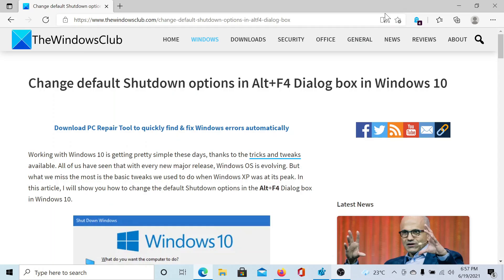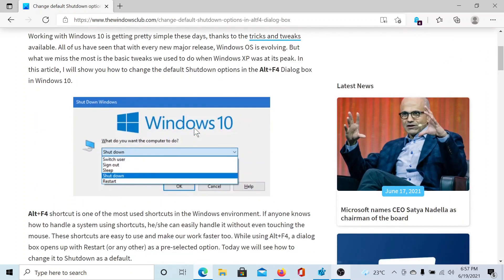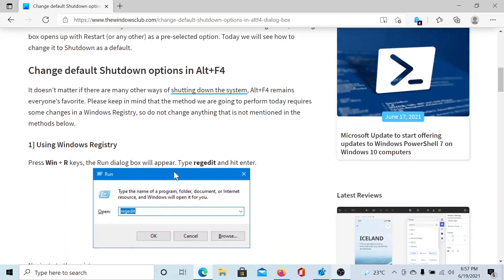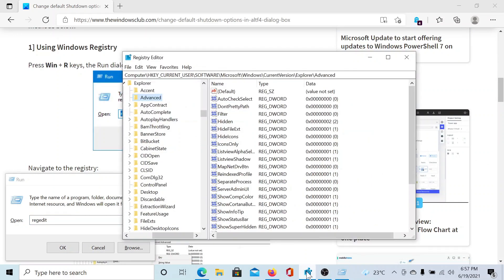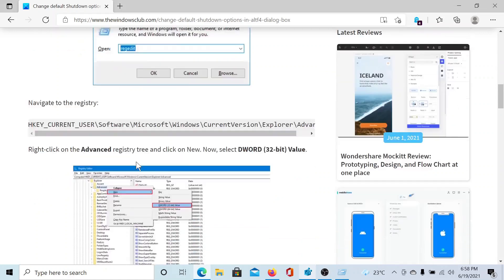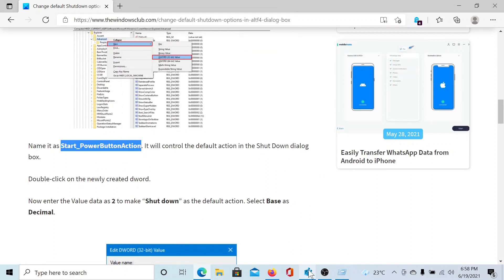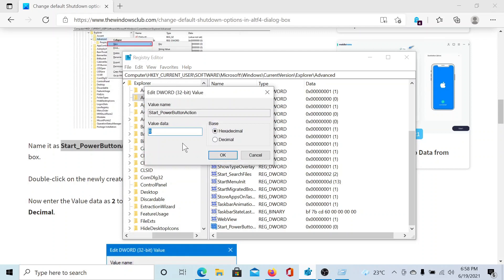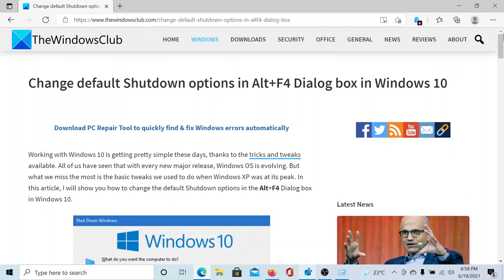Change default Shutdown options in Alt+F4 Dialog box in Windows 10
Working with Windows 10 is getting pretty simple these days, thanks to the tricks and tweaks available. All of us have seen that with every new major release, Windows OS is evolving. But what we miss the most is the basic tweaks we used to do when Windows XP was at its peak. In this article, I will show you how to change the default Shutdown options in the Alt+F4 Dialog box in Windows 10.

1] Using Windows Registry

2] Using Local Group Policy

Timecodes:
0:00 Intro
0:43 Open Registry Editor
0:56 Navigate to path
1:10 Create an entry
1:30 Change Value Date to 2